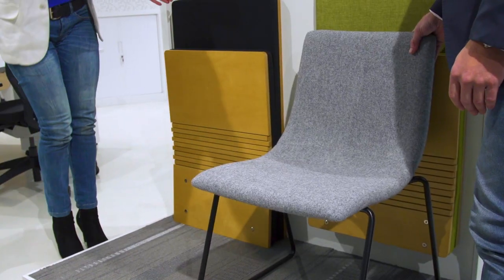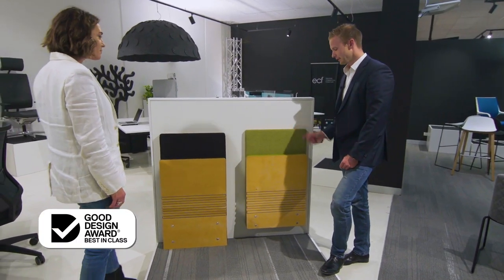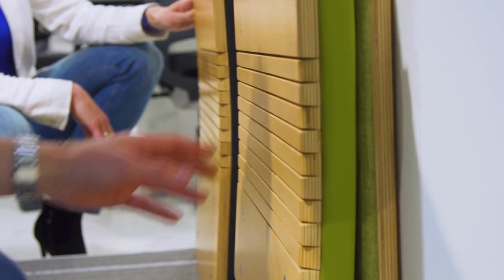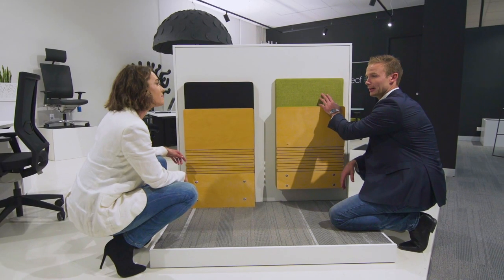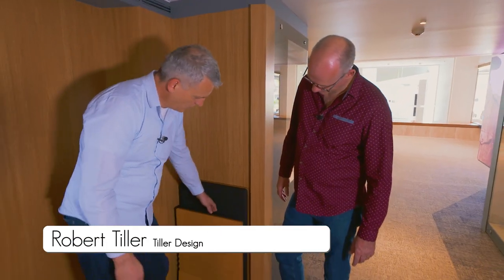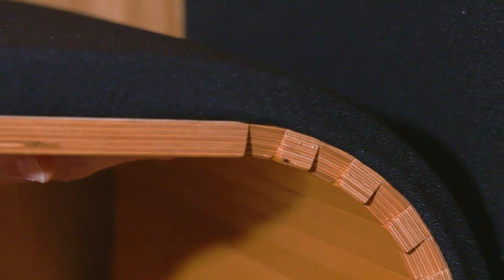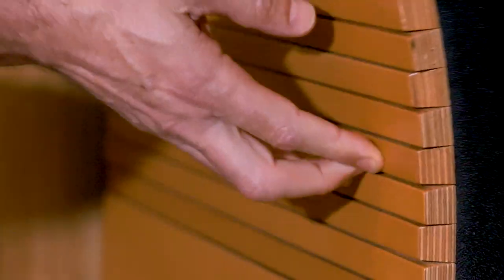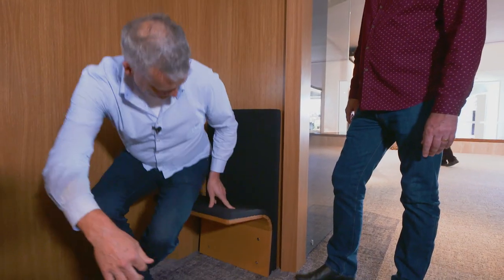The Meta Collective | Australia by Design - JumpSeat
After being awarded Good Design Award - Best in Class in the Furniture and Lighting category at the 2018 Good Design Awards, the JumpSeat was featured on Season 2, Episode 6 of of Australia by Design - Innovations.

A space-saving or retro-fit solution, the JumpSeat is a chair which takes up less than ten centimetres of space and can be wall or floor mounted.

This slimline design ensures spaces remain wheelchair accessible and fire exits are kept free from obstructions. Common installations include entire lecture halls or additional wall-mounted seating along side and back walls, additional seating in courtrooms or meeting rooms, space conscious seating in hospitals and health care facilities.

With exclusive access to this product throughout Australia and New Zealand, The Meta Collective is working to bring this one-of-a kind solution to the market through its dealer network.

We have locations in Brisbane, Sydney, Canberra, Melbourne, Adelaide, Perth, Hobart, Auckland and Christchurch and cover the Asia-Pacific region.

Call or email to find out more about this product and how it may be the perfect fit for your commercial space!